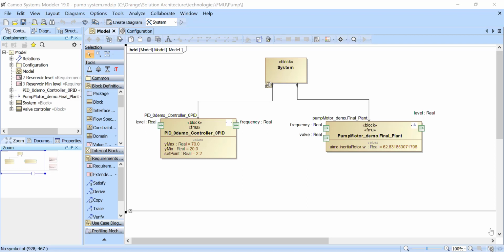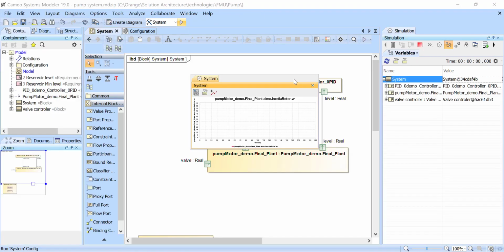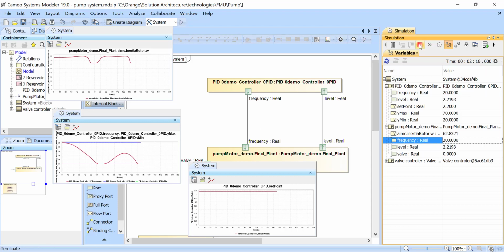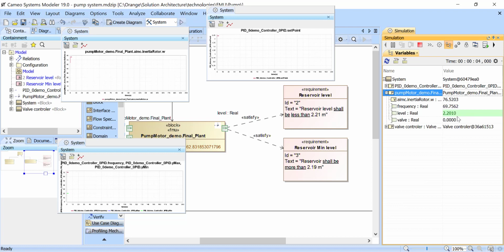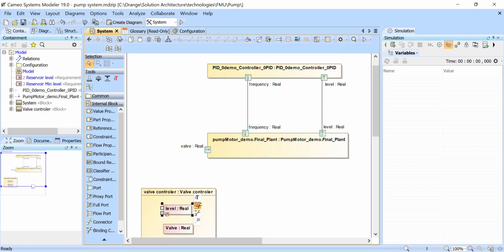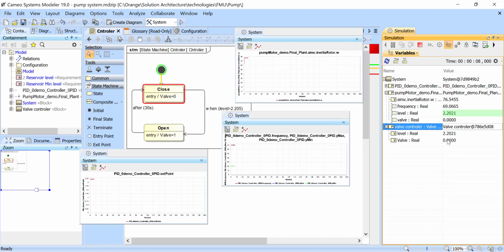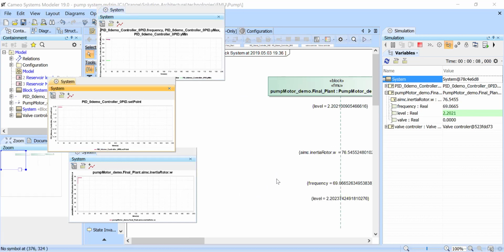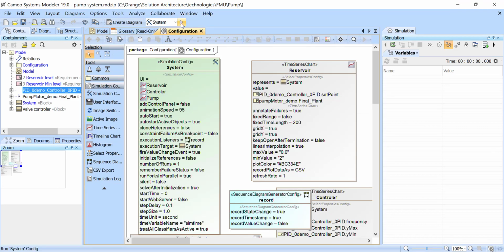Pump Model: SysML & Dymola with Requirements Verification and Controler Modeling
In this sample we demosntrate descriptive system model in SysML, import of physical compoment models using FMI/FMU from Dymola, performing requirements verification, updating logic with controler modeling with State Machine